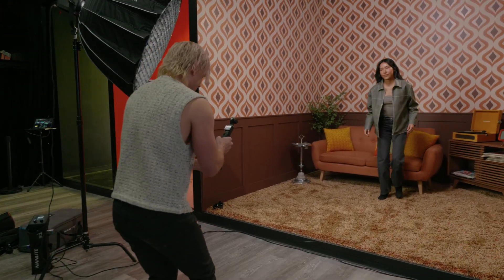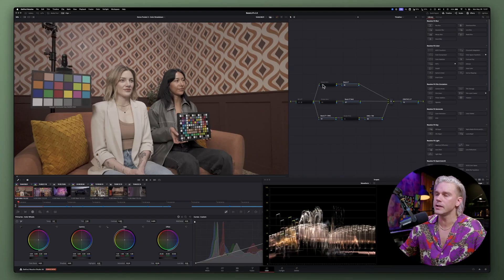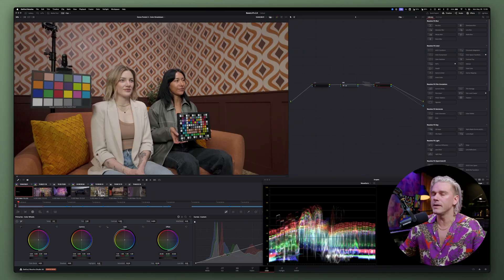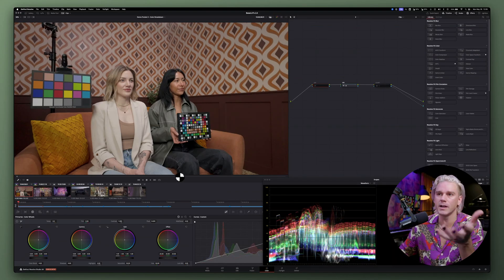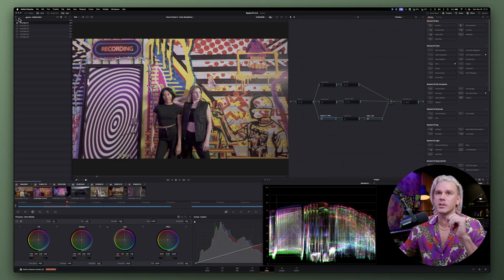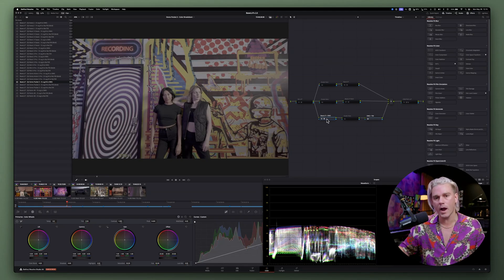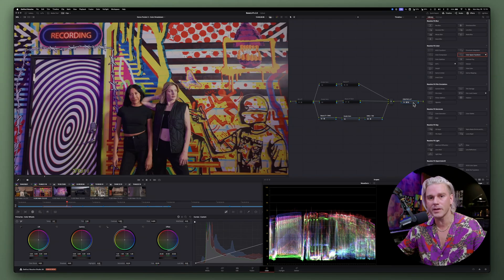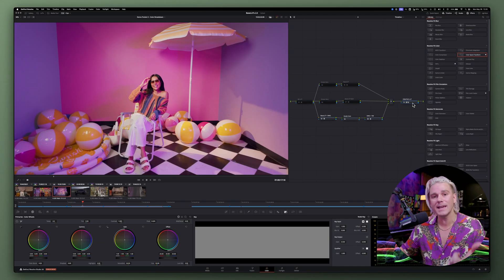The Most Color Accurate LUTs for D-Log M on Osmo Pocket 3 in DWG and Rec709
Want to know how to properly color grade D-Log M on the Osmo Pocket 3 camera? Well in this video, we walk through real-world examples of how to get the most color-accurate results from your camera.

Whether you are working in Rec709 or in a DaVinci Wide Gamut color-managed workflow, we have you covered! These color-accurate LUTs retain better shadow detail, deliver balanced saturation, and ensure accurate colorimetry—so you get consistent, cinematic results in any lighting environment.

BASELUTS INCLUDED for OSMO POCKET 3:
► DJI Osmo Pocket 3 - D-Log M to Rec709
► DJI Osmo Pocket 3 - D-Log M to Rec709 (Bold Version)
► DJI Osmo Pocket 3 - D-Log M to DWG

PICKUP THIS CAMERA:
► DJI Osmo Pocket 3

TIMESTAMPS:
0:00 - Introducing D-Log M BaseLUT
0:14 - How D-Log M is Different
0:59 - Comparing DJI Osmo Pocket 3 to RED Komodo
1:15 - Showcase of BaseLUTs
1:40 - Walkthrough in DaVinci Resolve
1:52 - Order of Operations
3:05 - How to White Balance D-Log M Footage
4:42 - BaseLUT in Bold Version
6:00 - Stacking a Creative LUT
8:02 - Tweaking the Bold Version BaseLUT
9:12 - How to Color Grade D-Log M in DWG
11:13 - Output Transform for DWG
13:04 - Applying a Stylized Look to D-Log M
13:37 - Comparing BaseLUTs to DJI LUTs
15:56 - Recap of the BaseLUT Workflow
17:06 - Outro

Built to pair perfectly with all Gamut BaseLUTs.